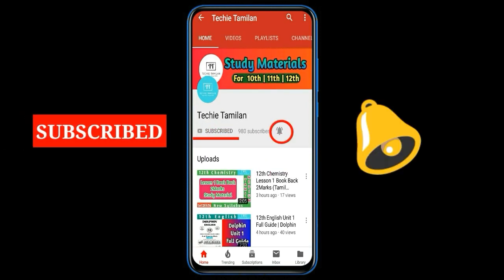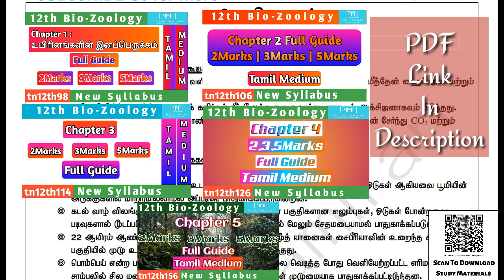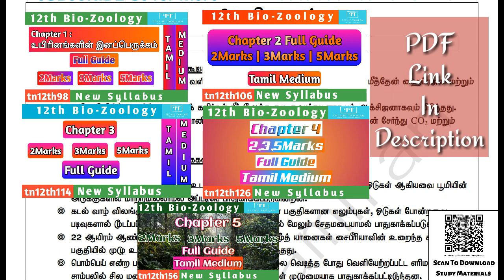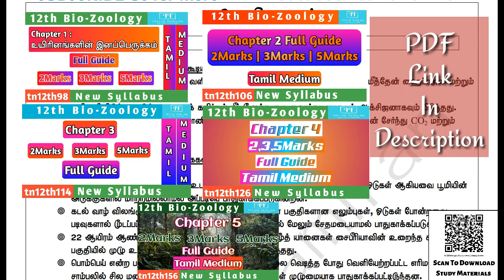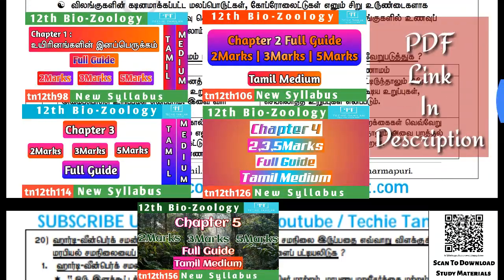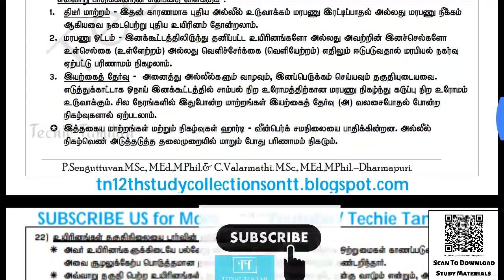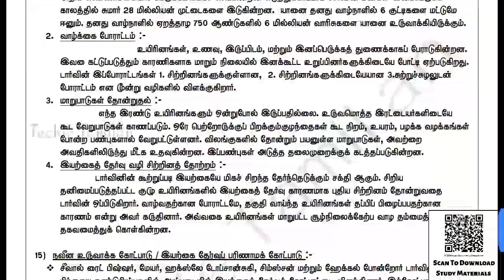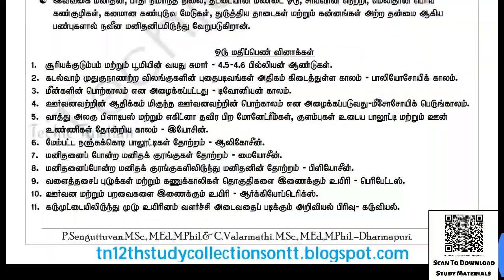12th Bio-Zoology Chapter 6 | 2,3,5Marks | Full Guide (Tamil Medium)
⏬⏬ 👇 PDF Link 👇 ⏬⏬

⚡Material Name : 12th Bio-Zoology Chapter 6 | 2,3,5Marks | Full Guide (Tamil Medium)
✔ 12th Bio-Zoology | 2,3,5Marks | Full Guide (Tamil Medium)